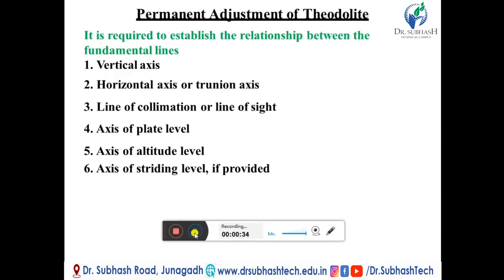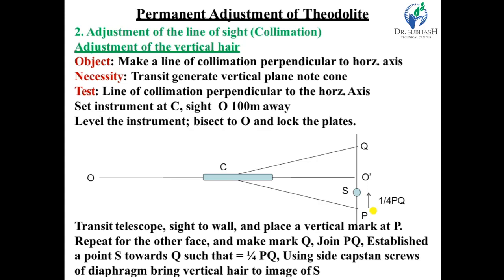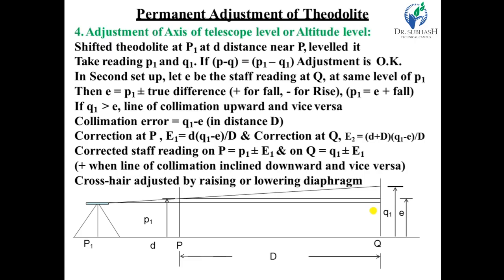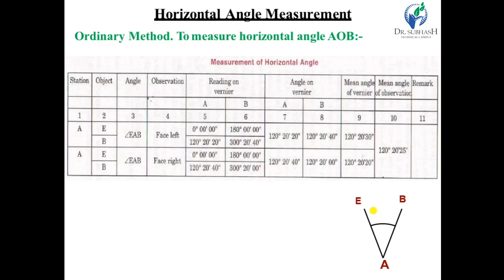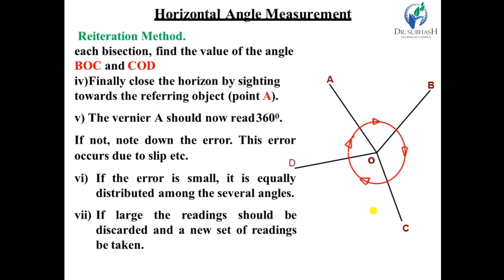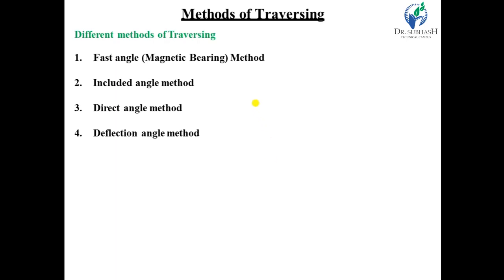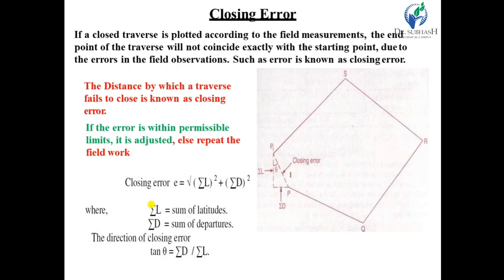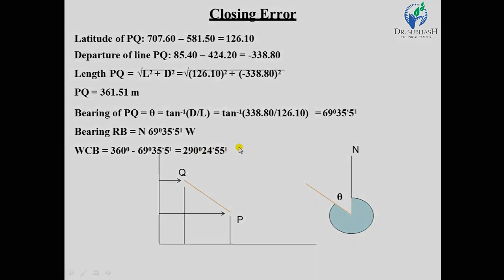Theodolite traversing part 1 Surveying by P R Savasani